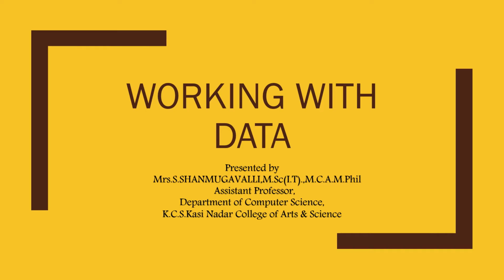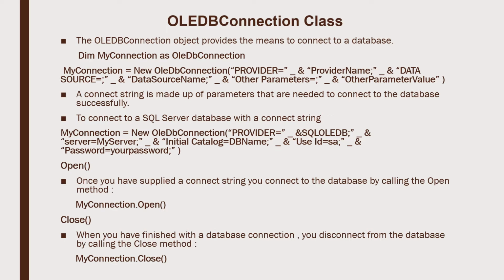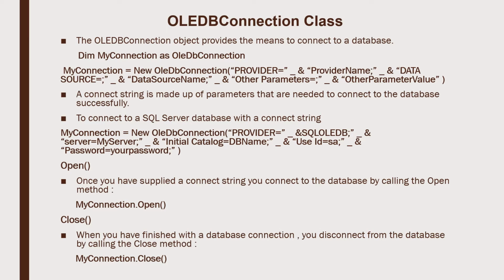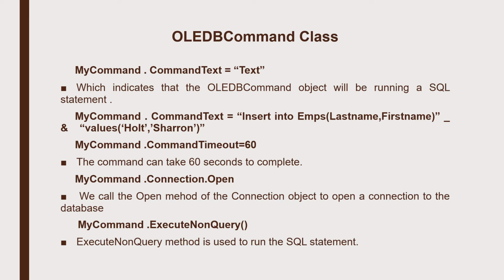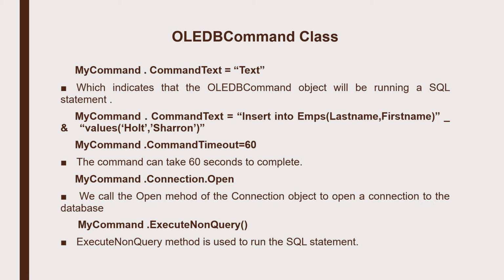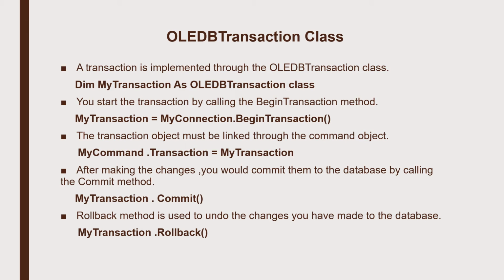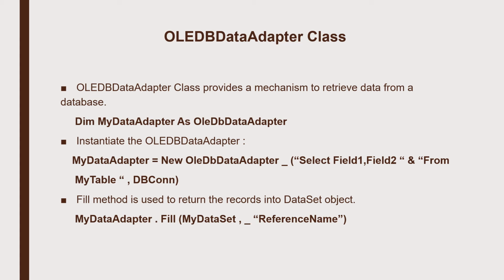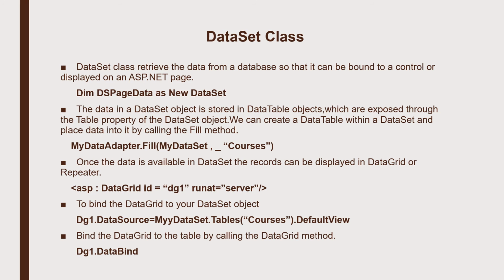WORKING WITH DATA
Working with data in ASP.NET